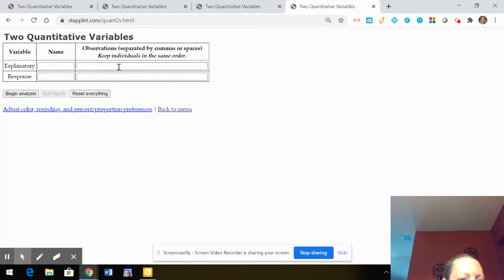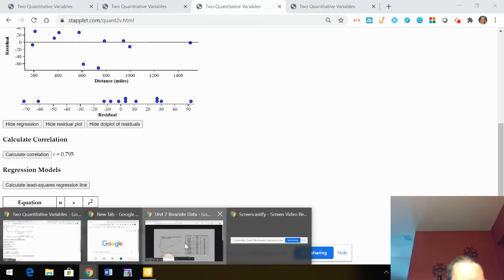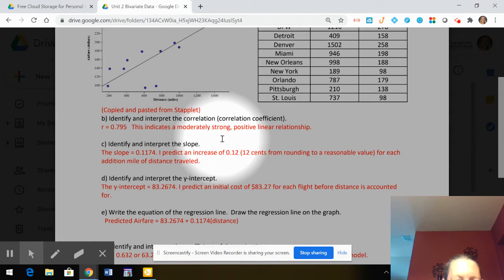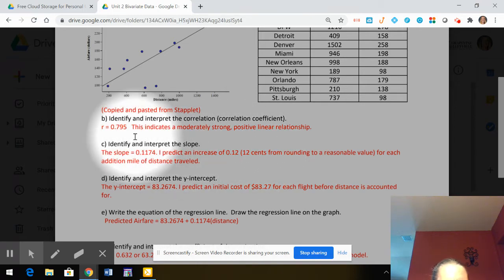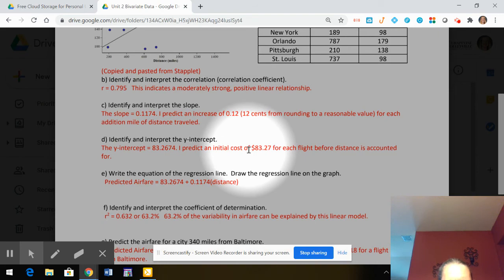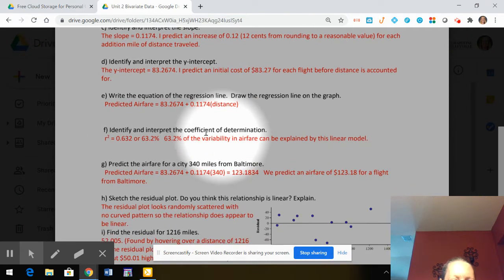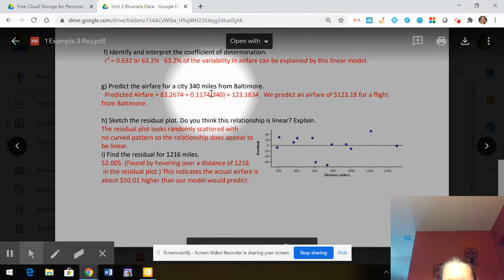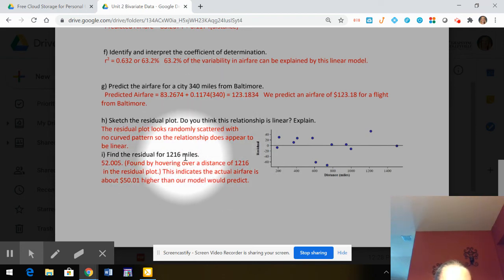Unit 2 Example 3 Video